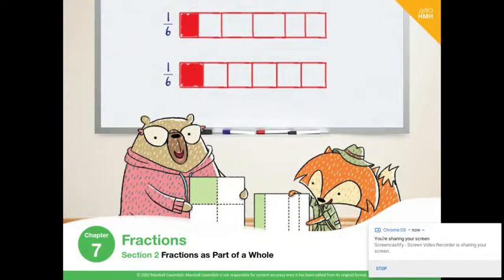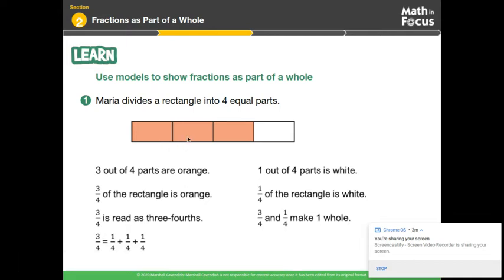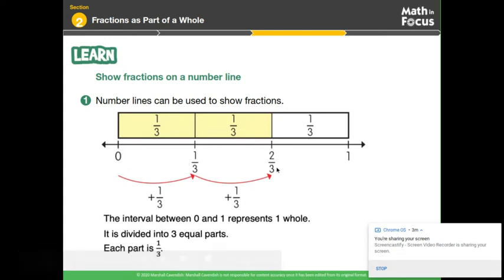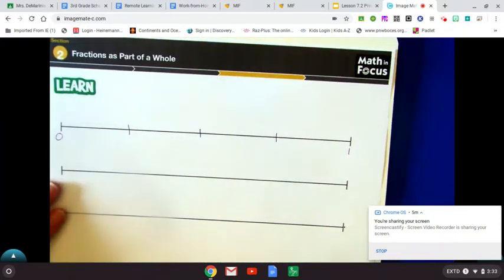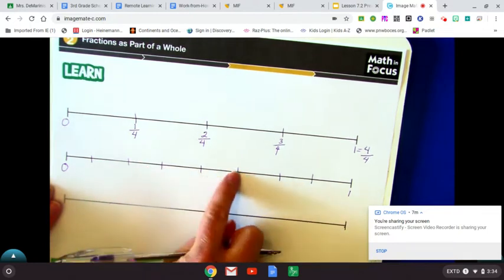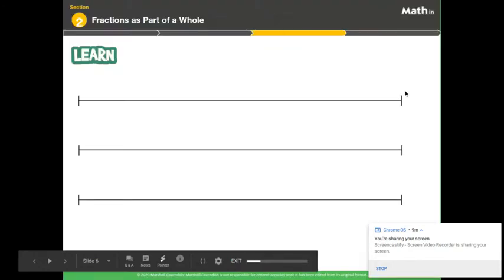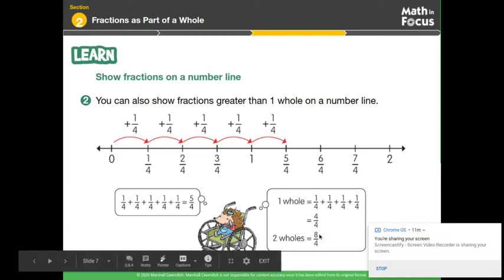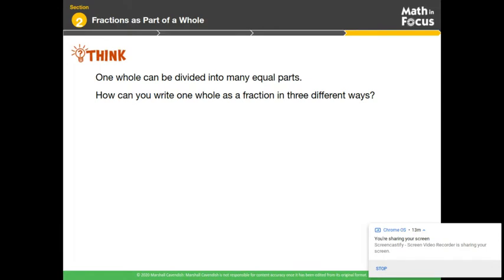Lesson 7.2 MIF Fractions as a Part of a Whole Video